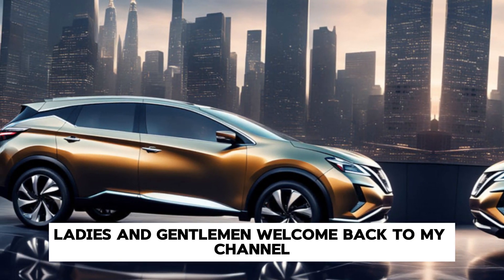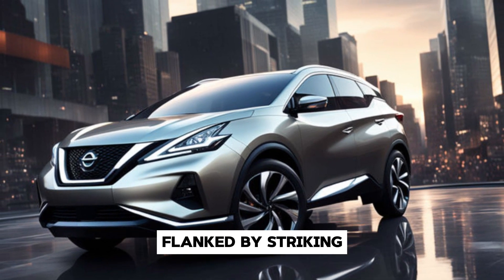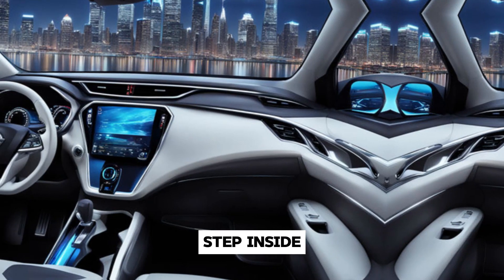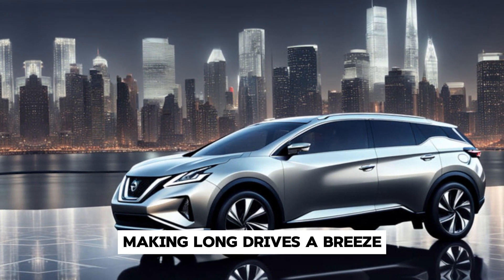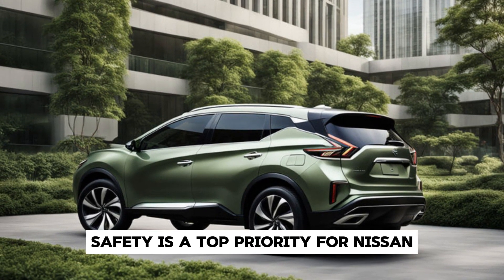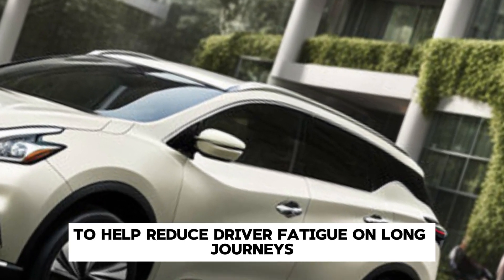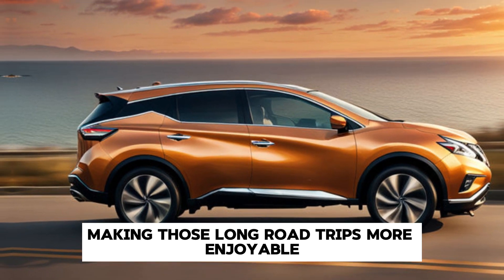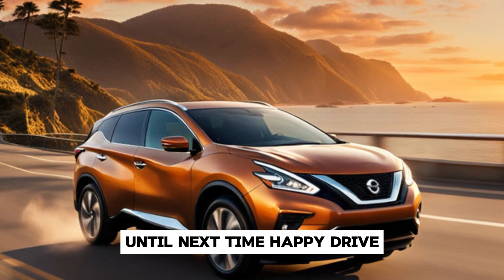The All-New 2025 Nissan Murano - Why Everyone Is Talking About It!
The All-New 2025 Nissan Murano - Why Everyone Is Talking About It! DriveTrends is your go-to destination for the latest car news, updates, and in-depth reviews. We bring you the hottest trends in the automotive world, keeping you up-to-date with cutting-edge technology, design, and performance. Join us as we explore the future of driving and make informed decisions about your next ride.